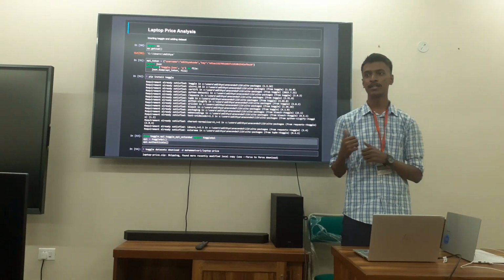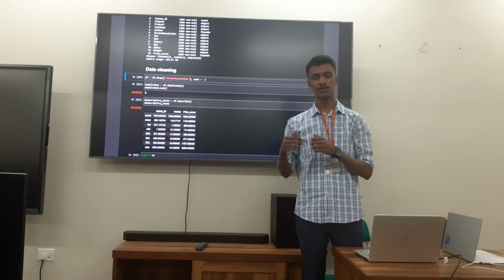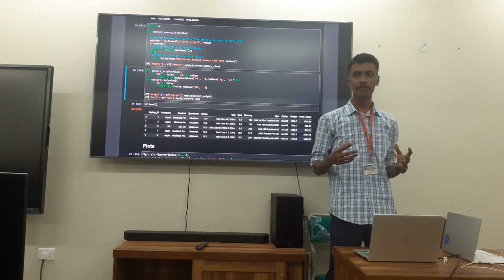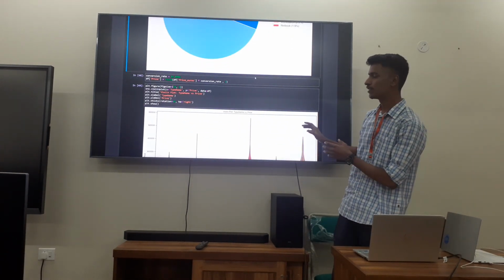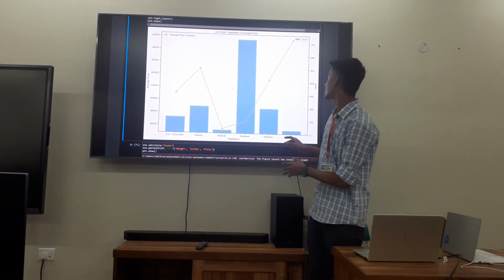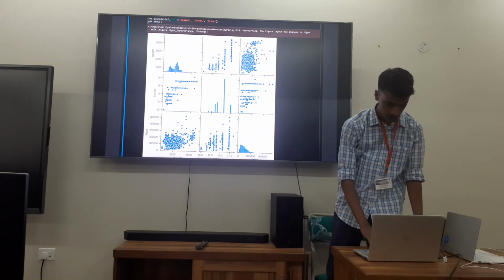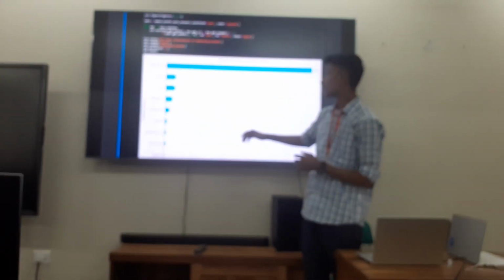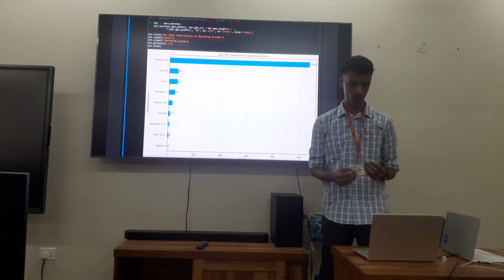Laptop Prices Data Visiualization